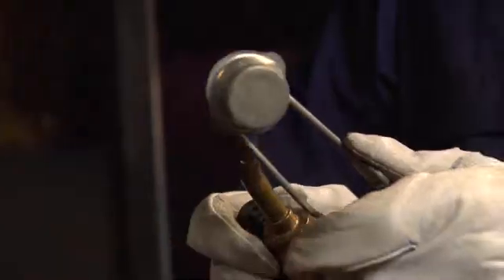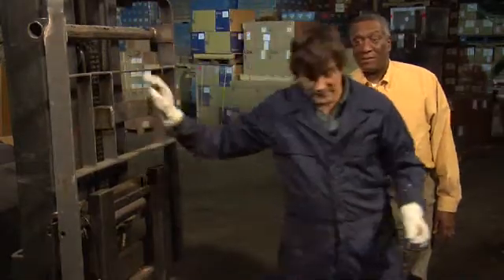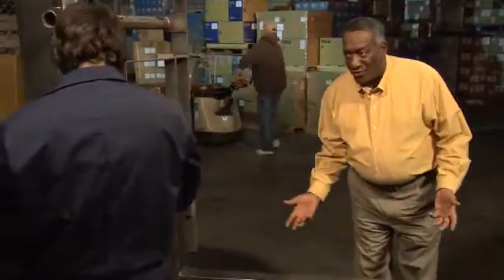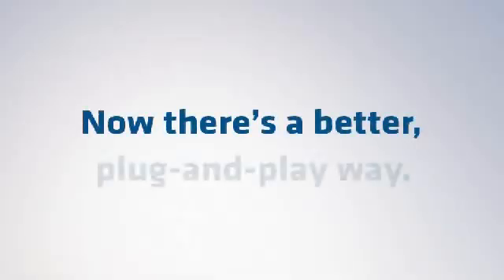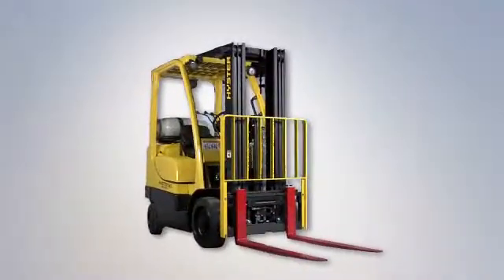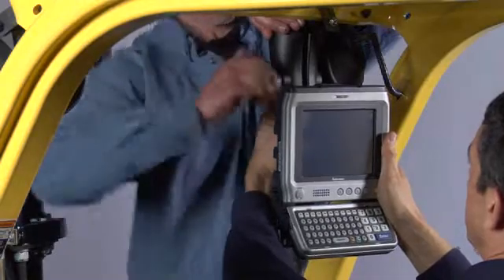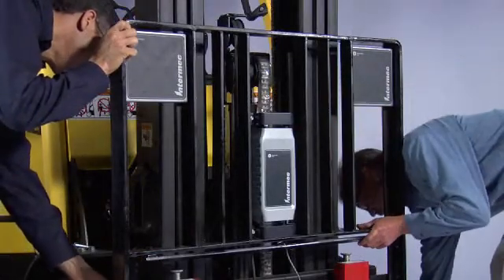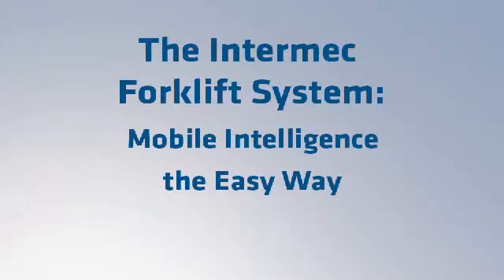RFID na wózku widłowym - Intermec Forklift System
Zastosowanie technologii RFID na wózku widłowym.